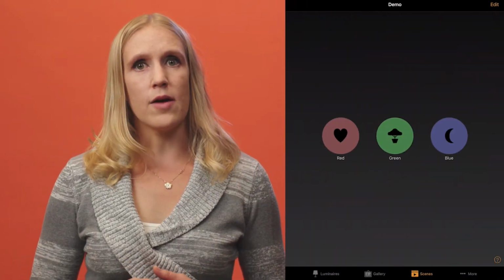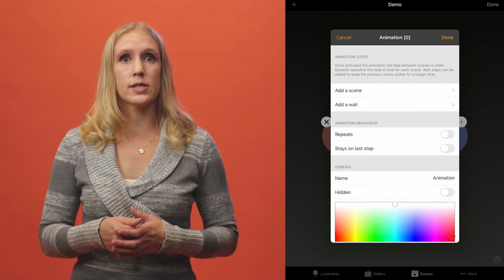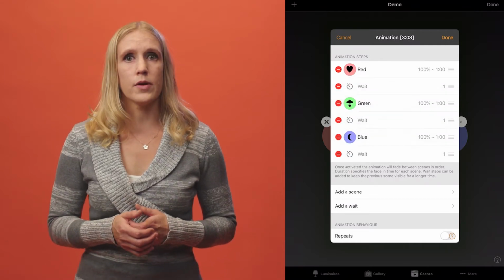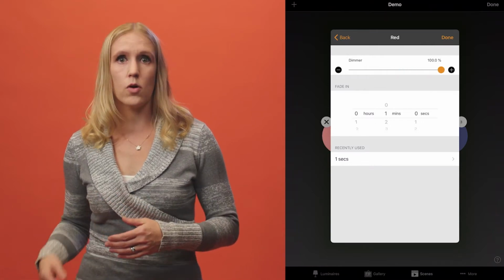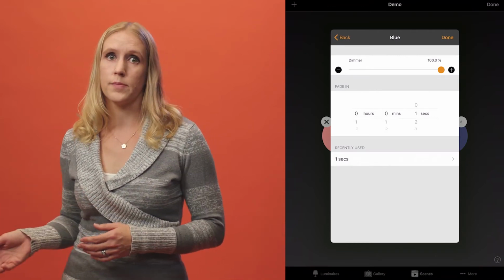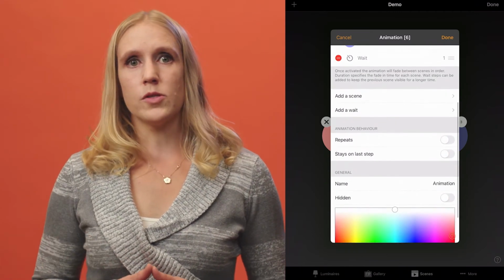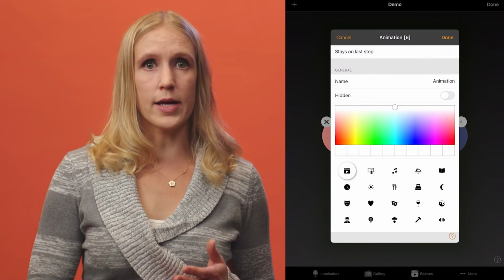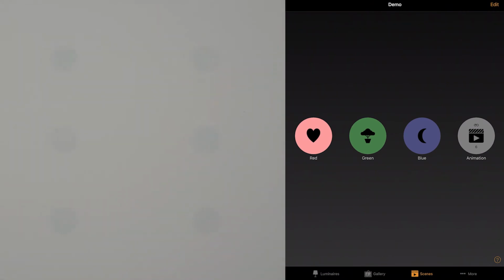How to create an animation scene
In this video, we explain how to create animations. Animations are dynamic scenes that change from one scene to another in predefined sequence.